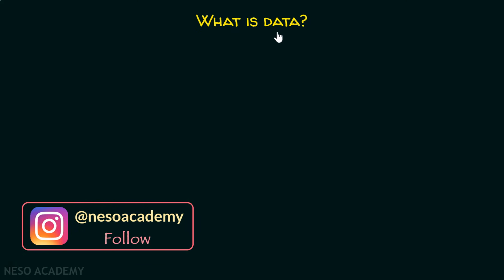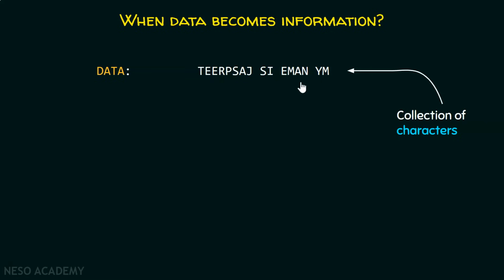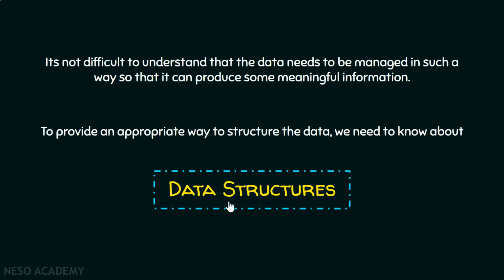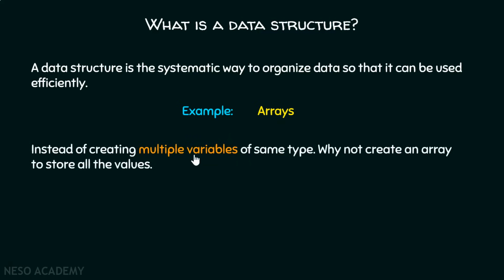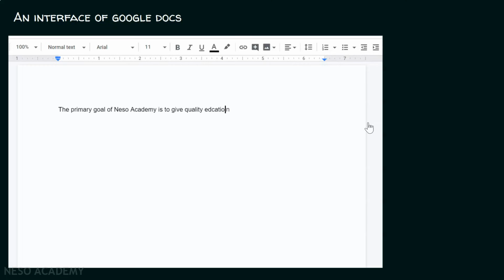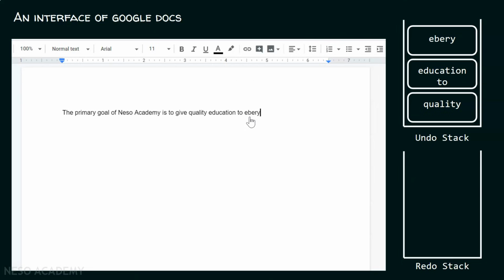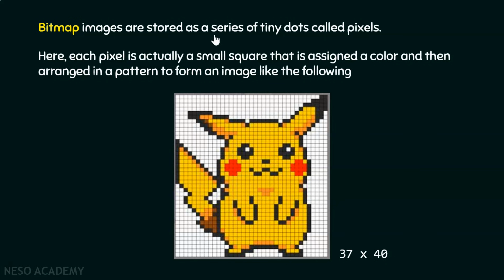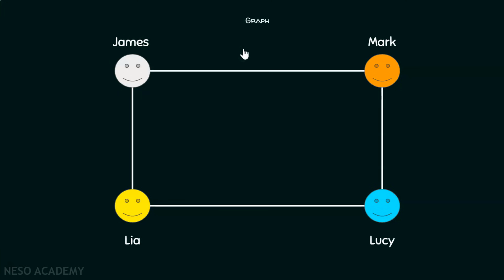Introduction to Data Structures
Data Structures: The Introduction to Data Structures
Topics discussed:
1) What is Data?
2) The difference between Data and Information.
3) What is Data Structure?
4) Real-life examples of Data Structures.